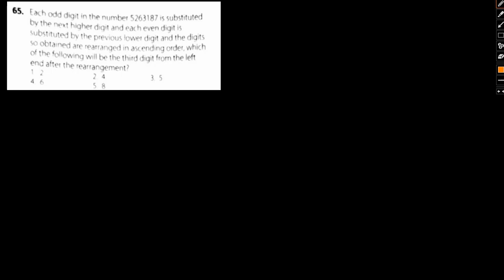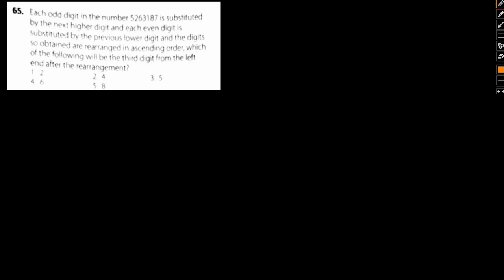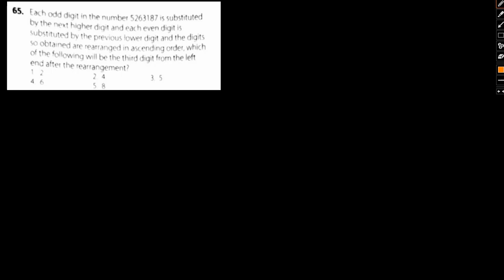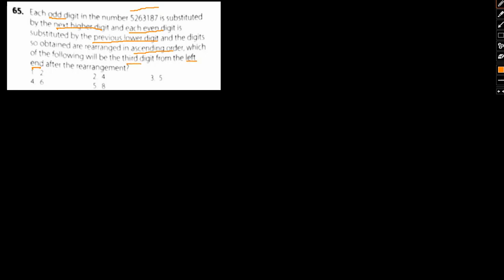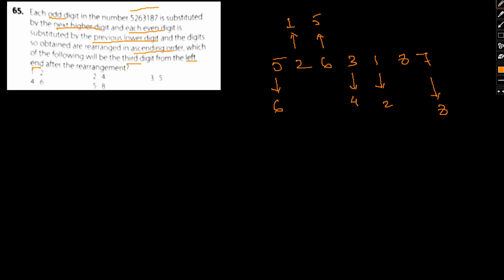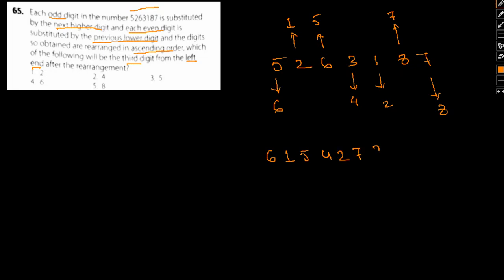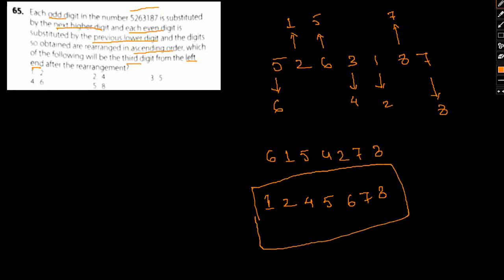Logical Reasoning Number Arrangement Solution Q no 65 Questions_ Answers_ Solutions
Seating arrangement questions are the most common problem types in all entrance exams containing the Logical Reasoning section. These concepts involve the arrangement of objects/ people in many possible ways.

The advantages of attempting the seating arrangement questions in the examination are one question of seating arrangement is followed by five to six subquestions.
Questions on number series are prevalent in most of the management aptitude exams. These questions are based on numerical sequences that follow a logical rule/ pattern based on elementary arithmetic concepts. A particular series is given from which the pattern must be analyzed. You are then asked to predict the next number in the sequence following the same rule. Generally, there are three types of questions asked from the number series:
A numerical series is given in which a number is wrongly placed. You are asked to identify that particular wrong number.
A numerical series is given in which a specific number is missing. You are required to find out that missing number.
A complete numerical series is followed by an incomplete numerical series. You need to solve that incomplete numerical series in the same pattern in which the complete numerical series is given.

📌WHATSAPP AT

FOR

 📚   STUDY MATERIALS